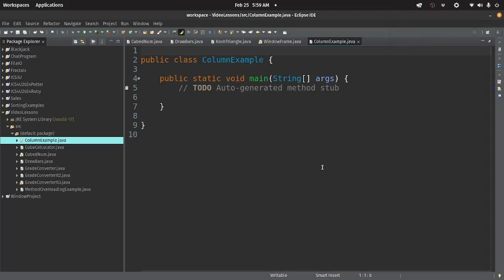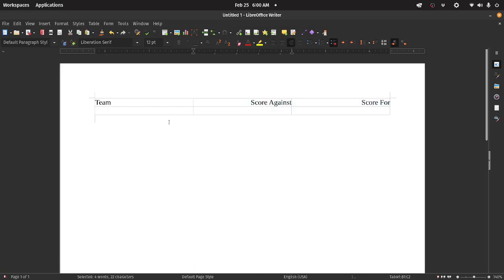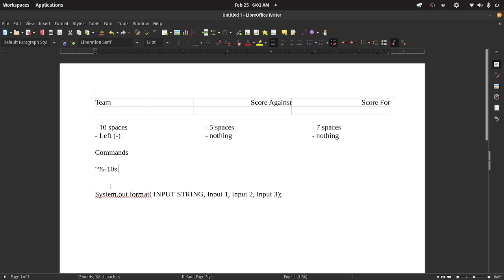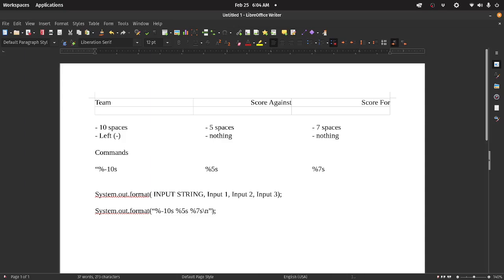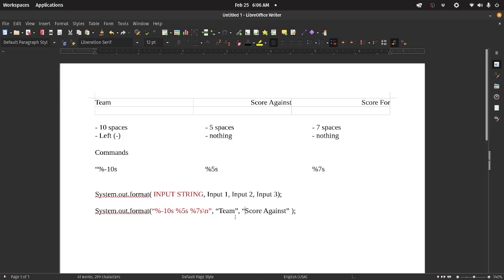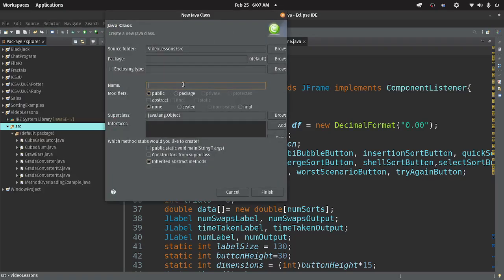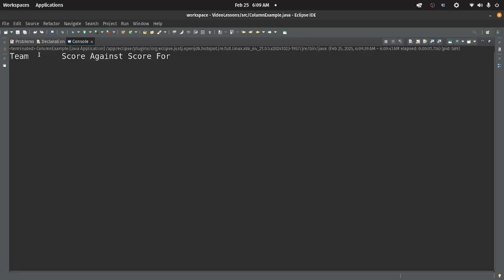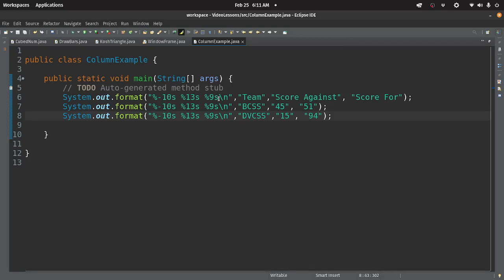How to Create Columns in Java